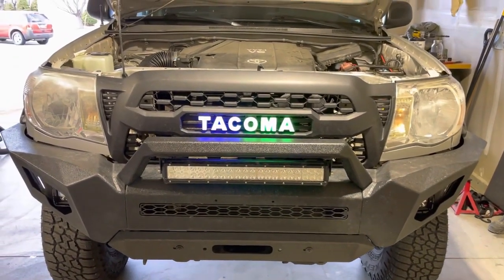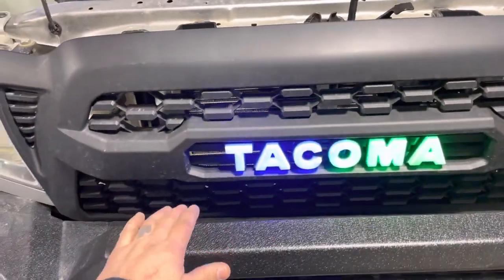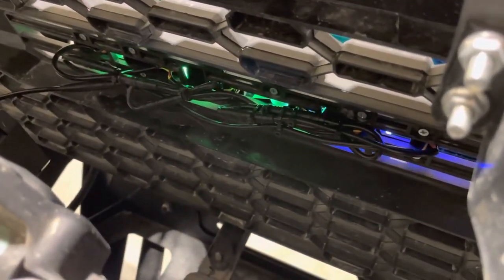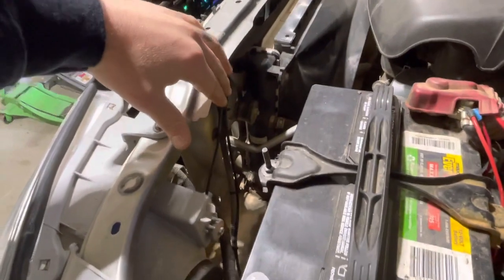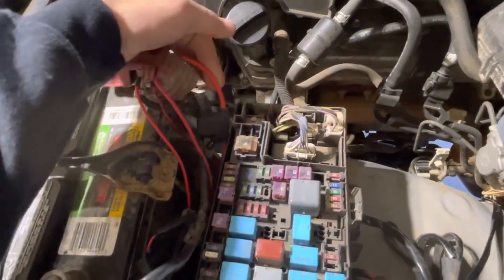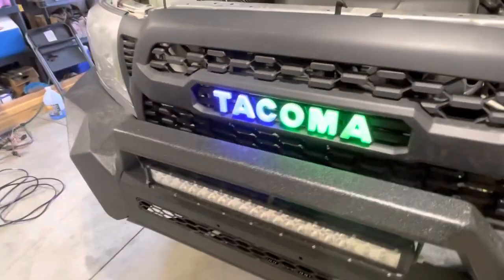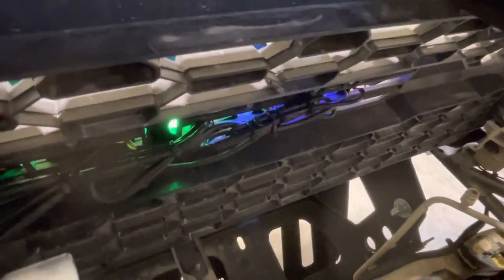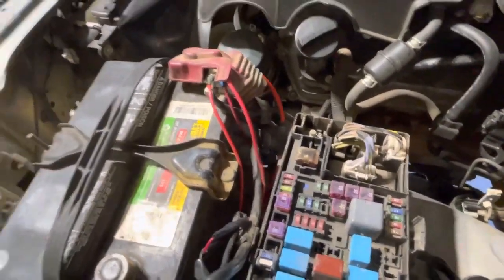RGB LED Illuminated Light Up Letters for 2nd Gen Tacoma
Includes wiring harness that taps into any 12V power source of your choice.